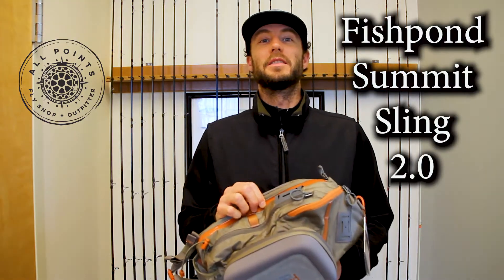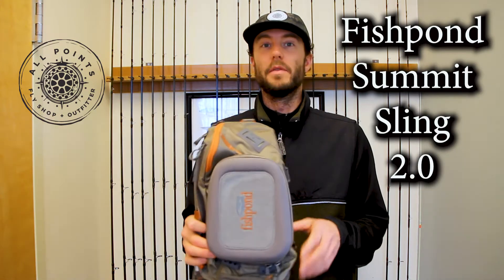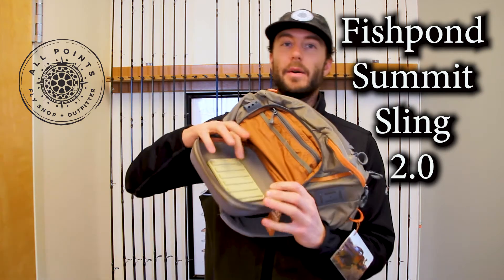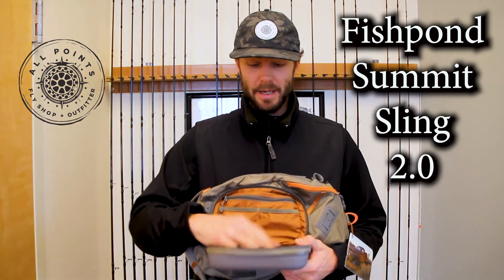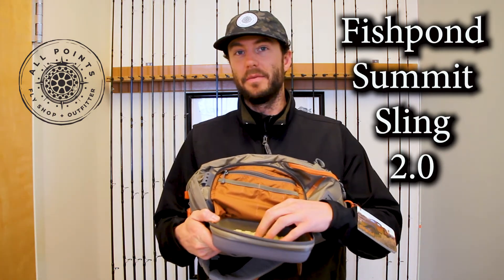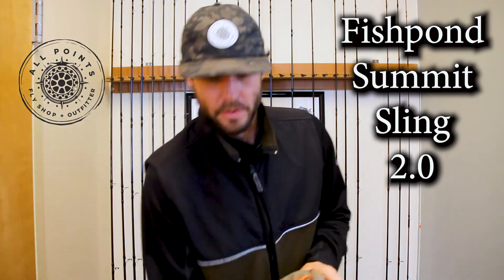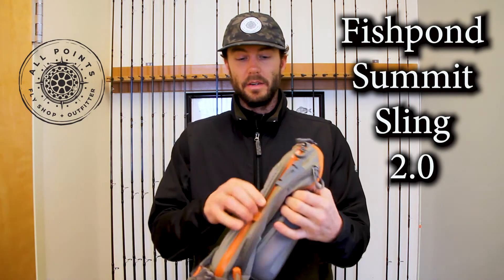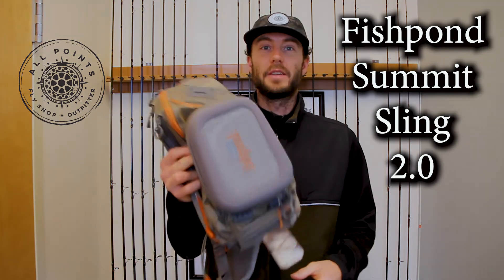Fishpond Summit Sling 2.0 Preview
Fishpond has updated one of their best fly fishing sling packs. The new Summit Sling 2.0 comes with some new added features!